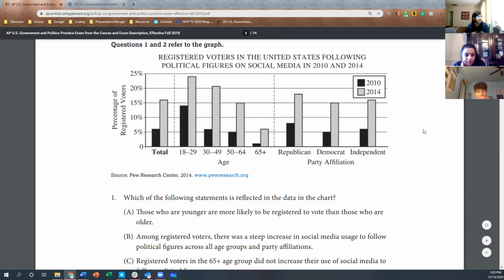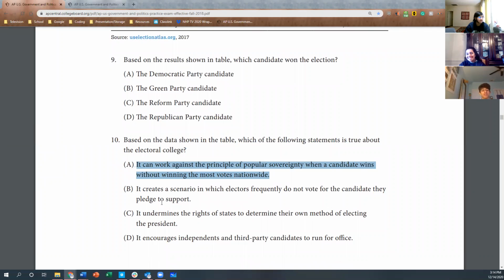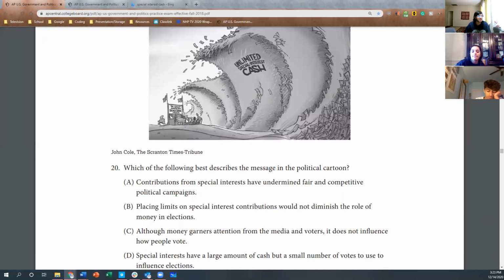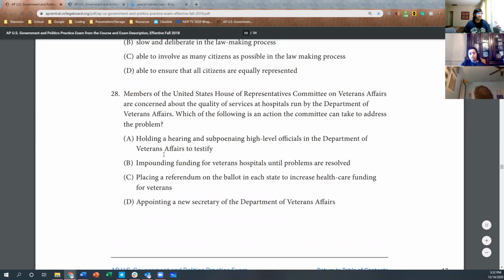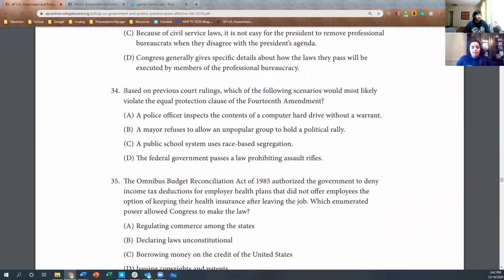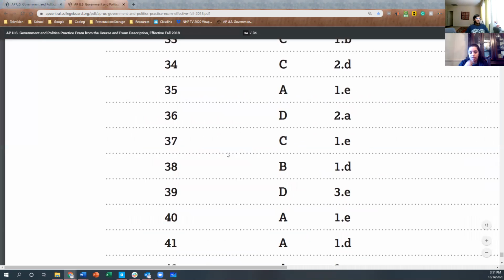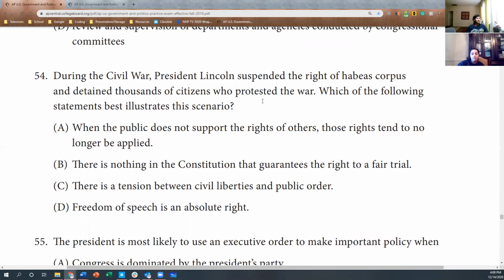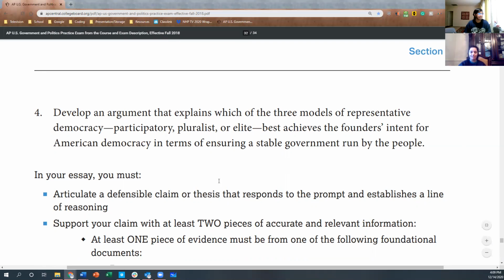AP US Government and Politics Semester I Exam Review Session | Fall 2018 Released AP Exam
We went over the multiple choice questions (MCQ) and free-response questions (FRQ) for the AP US Government and Politics Exam released by the College Board in Fall 2018.

Coordinated by Mrigayu Ghosh, Aleena Rahman, and Gautam Ramesh.